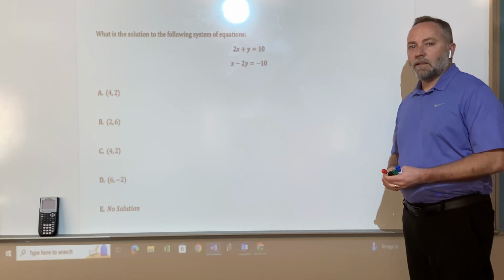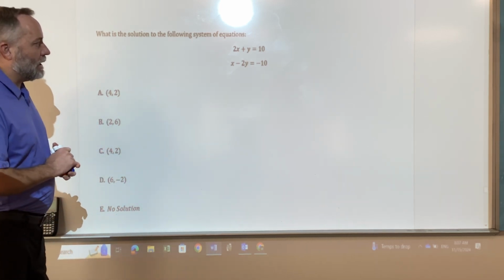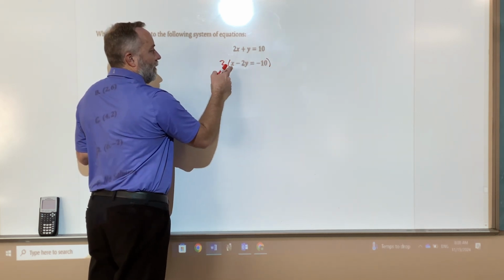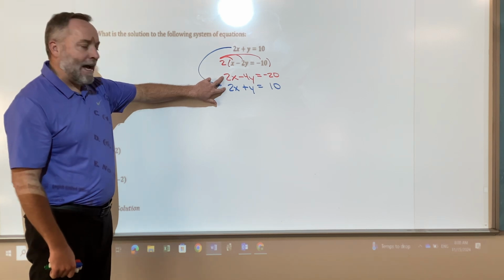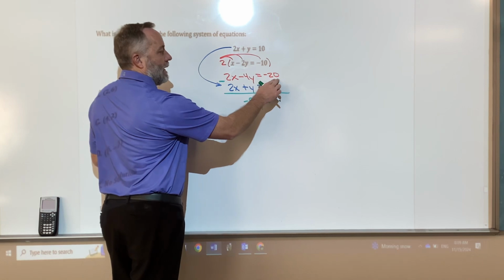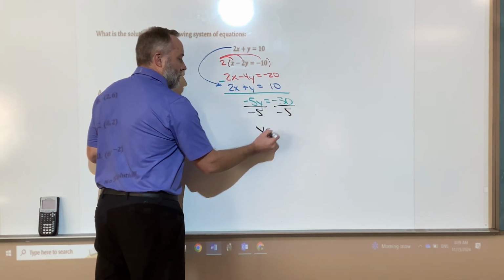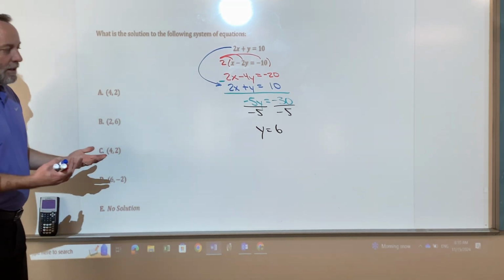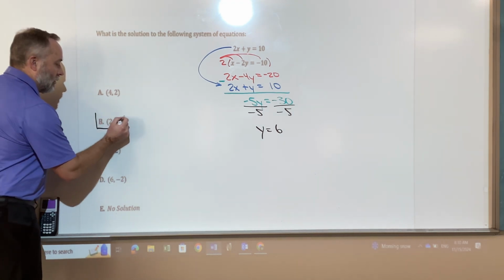ACT Math Practice! Solving a System of Linear Equations: Elimination.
ACT Prep
ACT Math Question of the Day
ACT Practice
ACT Math
Solve a System of Equations
Solution of a System
Elimination